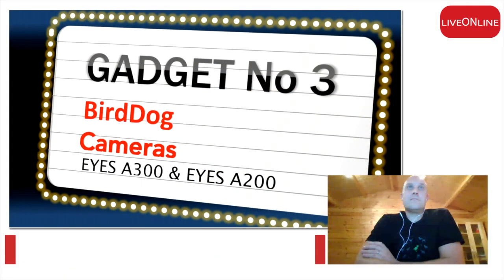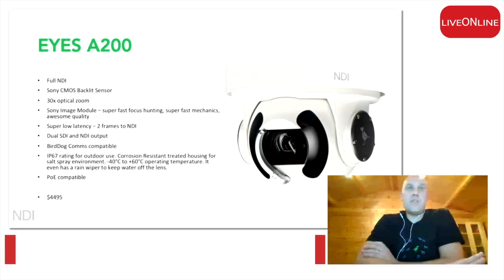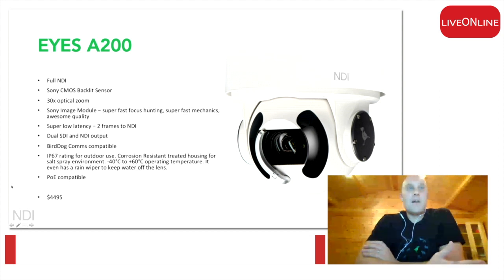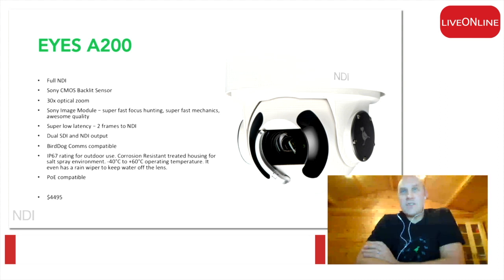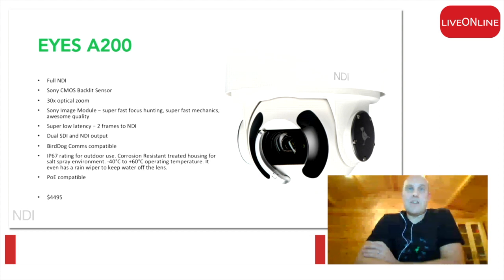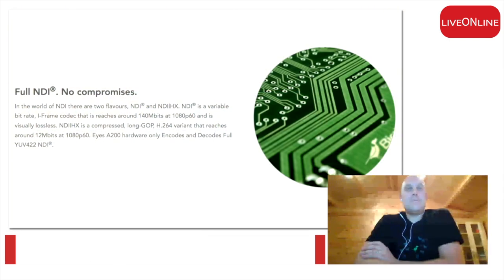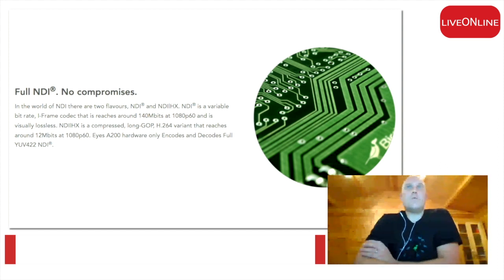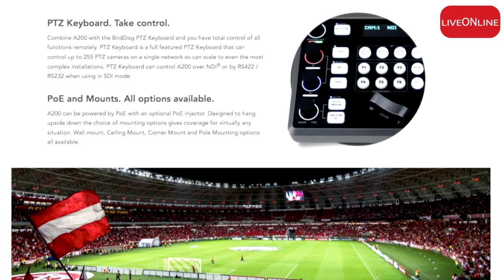BirdDog: EYES A200 & A300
BirdDog er gået all in på udendørs NDI kameraer, her kan du høre om de specielle fetures som de indeholder.